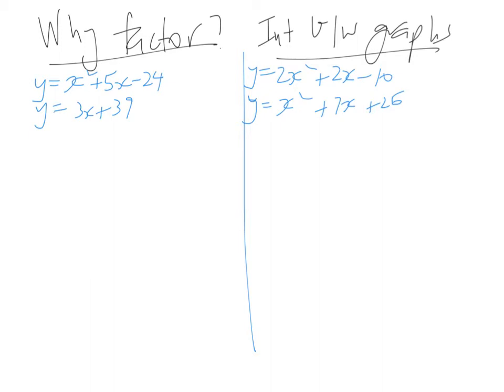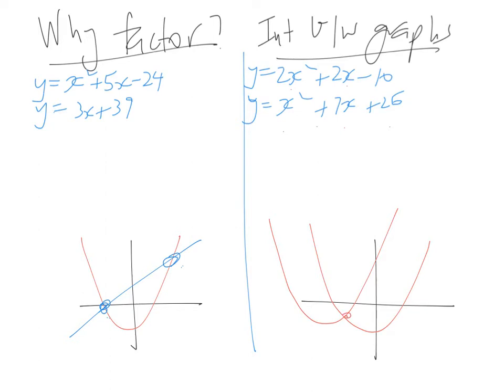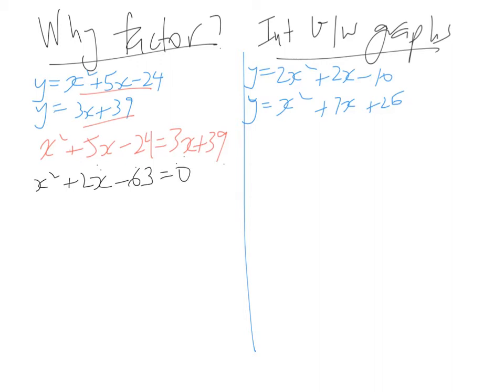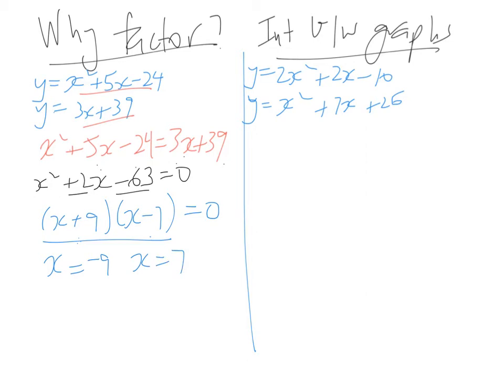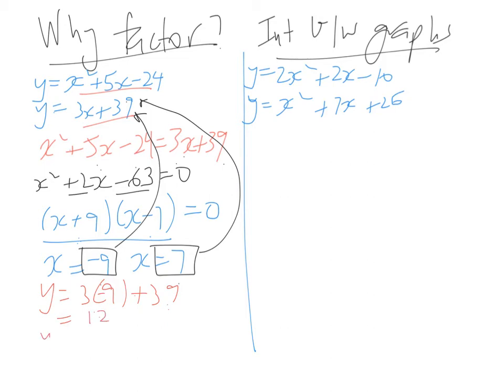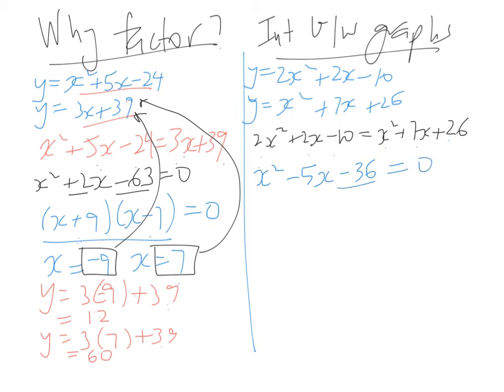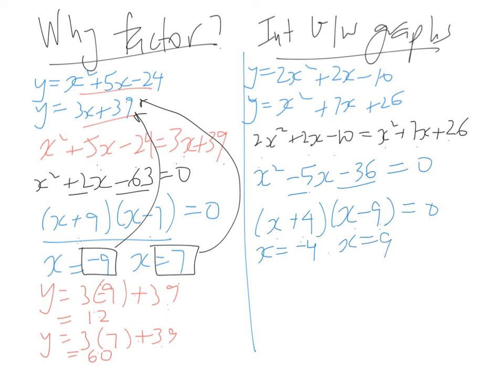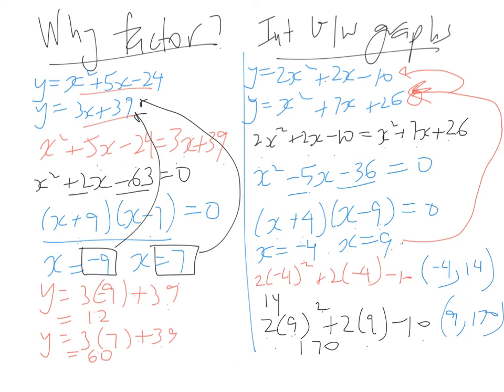Factoring Trinomials 3